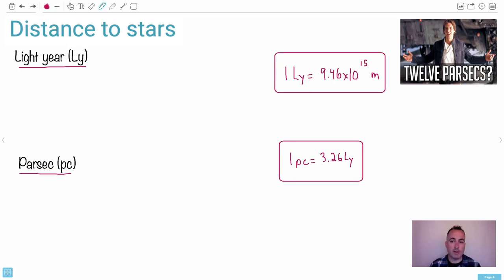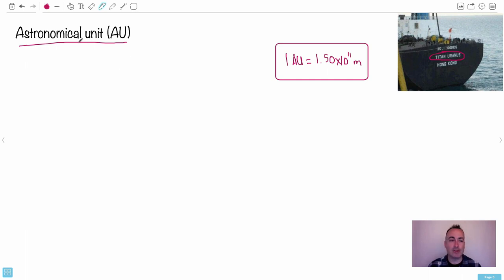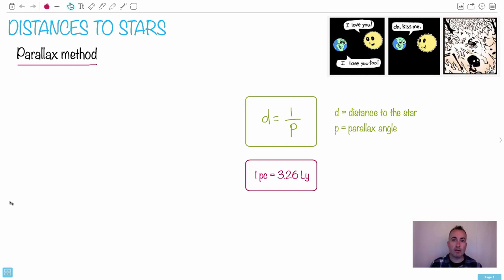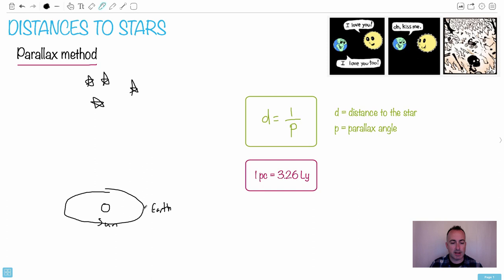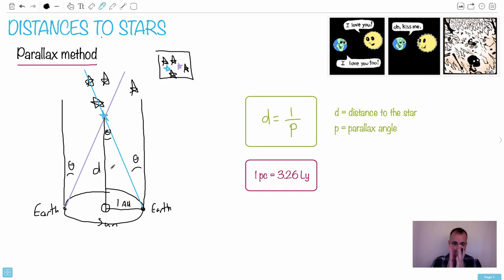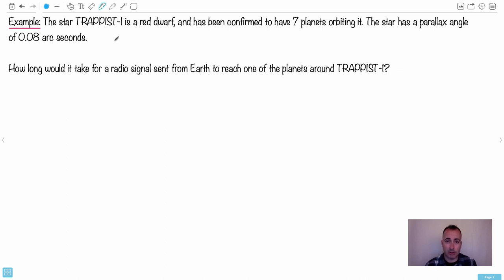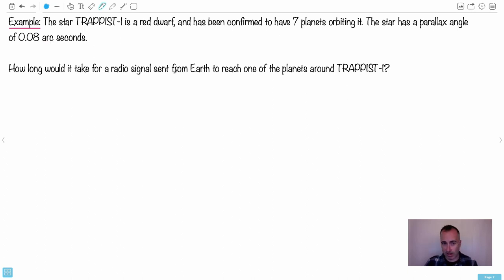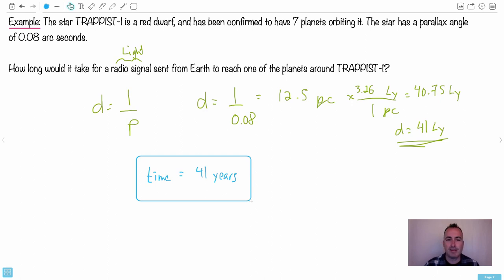Distance to stars [IB Physics SL/HL]